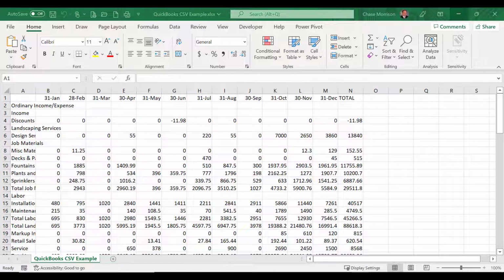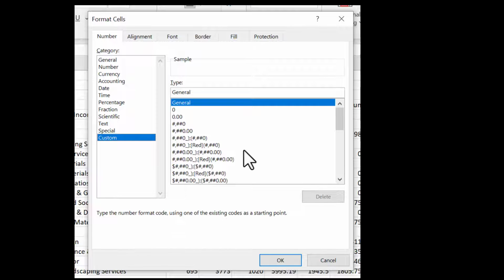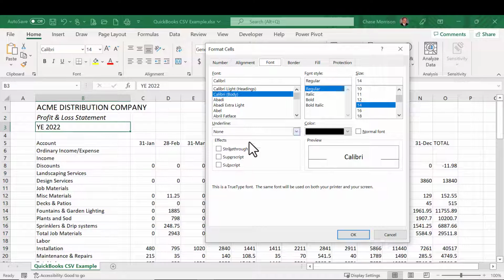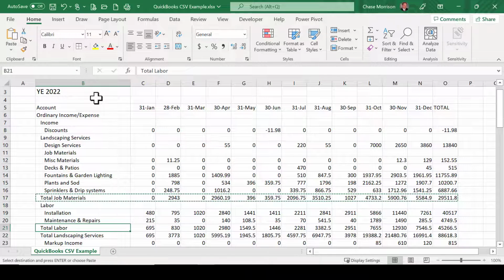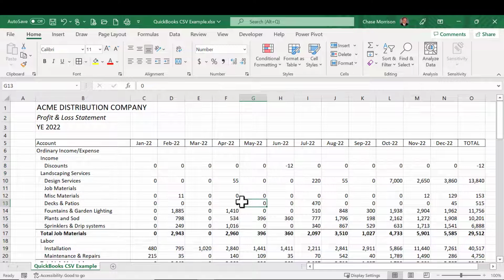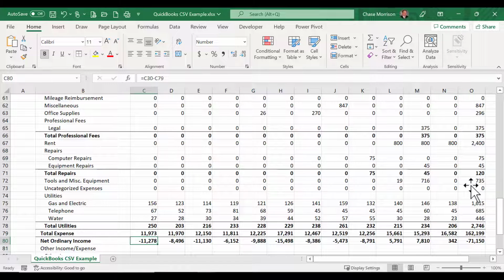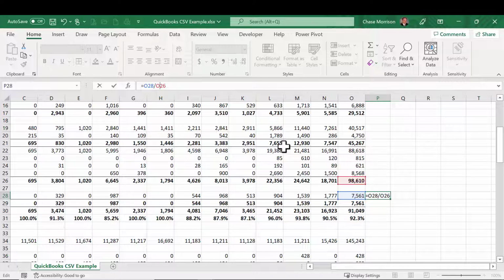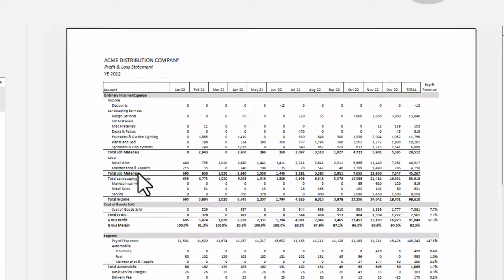007 - Profitwyse Academy | Introduction to Excel Series | Applied Aesthetics -- Cell Formatting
Welcome back, Excel enthusiasts, to another enlightening episode of our Introduction to Excel Series! Today, in video #007, we're diving deep into the realm of Excel's Cell Formatting function and its transformative power in crafting insightful worksheets.

We kick off our journey with a QuickBooks Profit & Loss Statement from a fictional company, delivered in the humble form of a Comma-Separated Value (CSV) file. But fear not, as we unleash the Font, Border, Fill, and Alignment functionalities of Excel, watch as we breathe life into this basic CSV document, sculpting it into a logical, well-formatted masterpiece fit for any discerning business owner.

Now, let's outline our journey through the intricacies of Excel Cell Formatting:

1) We'll kick things off with an introduction to Excel's Cell Formatting functionality.
2) Next, we'll dissect the structure of the CSV file imported from QuickBooks, setting the stage for our formatting magic.
3) Creating space on our worksheet for our report, we'll add rows and columns with finesse.
4) Delve deeper into the anatomy of a QuickBooks Profit & Loss statement, unraveling its structure.
5) Unlock Excel's Cell Formatting dialog (Control !) and explore its myriad options, including Number, Alignment, Font, Border & Fill.
6) Enhance clarity with report headers, showcasing font manipulation like increasing font size, bold, and italicization.
7) Master Excel's alignment functionality to elegantly indent report groups for better readability.
8) Harness Excel's Cell Border and Bold Font capabilities to elevate the readability of our reports.
9) Revolutionize date display using Excel's Number Formats.
10) Navigate currency presentation with Excel's Number Formats.
11) Verify totals by adding our own subtotals to our CSV report.
12) Compute Gross Margin using Excel's percent number format.
13) Infuse Operating Expense and Income/(Loss) calculations, along with Operating Margin and Return on Sales metrics.
14) Gain invaluable insights into our fictitious company's performance using common P&L metrics.
15) Calculate expense categories as a percentage of Net Revenue.
16) Streamline report review with the Freeze Pane function.
17) Embrace Excel Fill Formatting to breathe life into our Profit & Loss Statement.
18) Finally, wield Excel's Print functions to craft polished reports ready for presentation.

So buckle up, folks, as we embark on this exhilarating journey of Excel wizardry!

Check out Profitwsye Academy for additional Excel training content that will take your skills to a greater level of success at the following link:

00:00 Introduction to Excel Cell Formatting functionality
00:52 Description of CSV file from QuickBooks fictitious company file
02:07 Create some room on worksheet for report by adding rows and columns
02:45 How a QuickBooks profit & loss statement is structured explanation
03:39 How to bring up Excel's Cell Formatting dialog (Control !) and what options are available (Number, Alignment, Font, Border & Fill)
06:00 Add some report headers for clarity, with examples on increasing font size, bold and italicization
07:43 How to use Excel's alignment functionality to indent report groups
09:40 How to use Excel's Cell Border and Bold Font capabilities to create more readable reports
12:18 How to use Excel's Number Formats to change the way dates are displayed
13:42 How to use Excel's Number Formats for currency
14:20 Adding our own subtotals to our .CSV report to verify totals
15:13 Adding Gross Margin calculation to our profit & loss statement using Excel's percent number format
16:50 Adding Operating Expense and Income/(Loss) calculations along with Operating Margin and Return on Sales
20:00 Gaining some insight into how our fictitious company is performing using common P&L metrics
20:25 Adding a metric that computes what percentage all of our expense categories are a function of Net Revenue
21:19 Using the Freeze Pane function to review profit and loss report
22:30 Using Excel Fill Formatting on our Profit & Loss Statement
23:30 Using Print functions to create new report